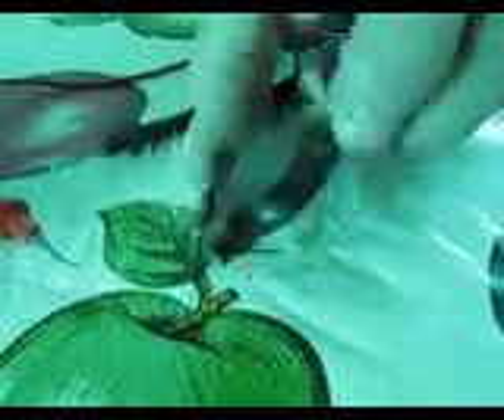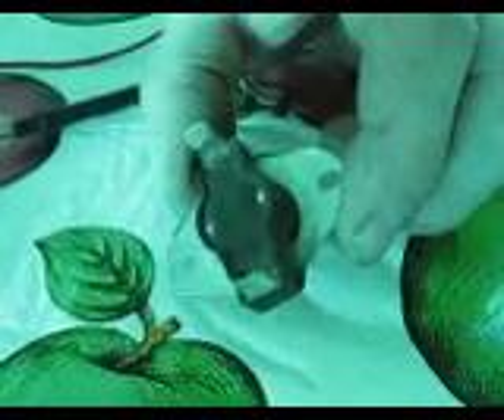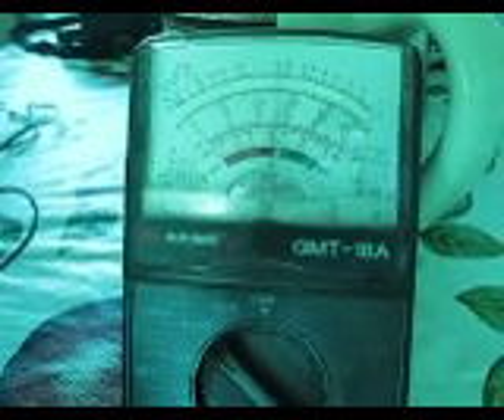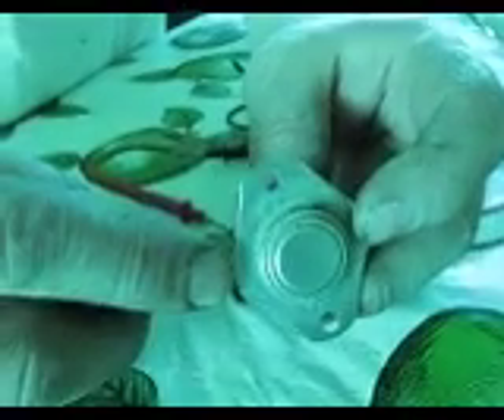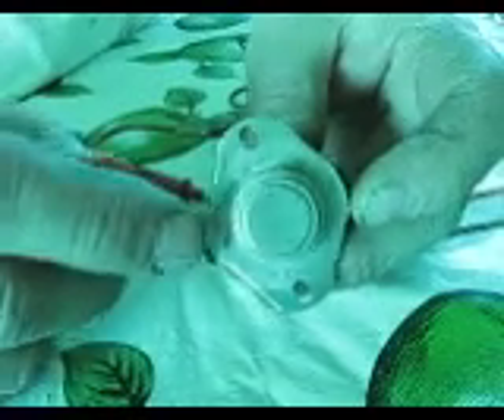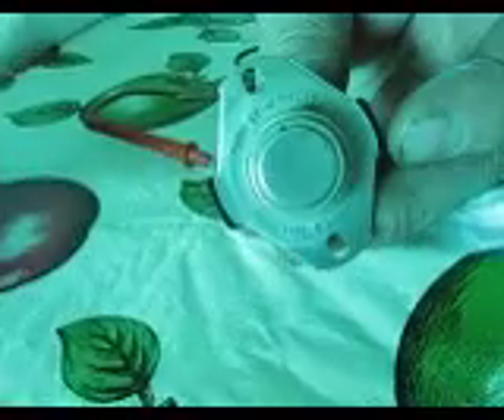What a clothes dryer snap switch is and how to use it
I have used these for my sauna stove as a high temperature cut-out. They work well for safety.